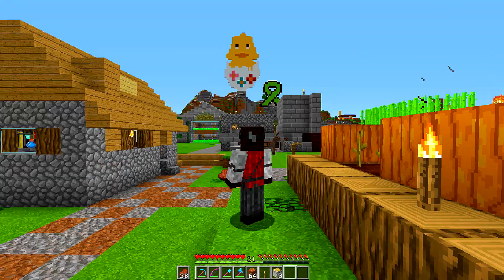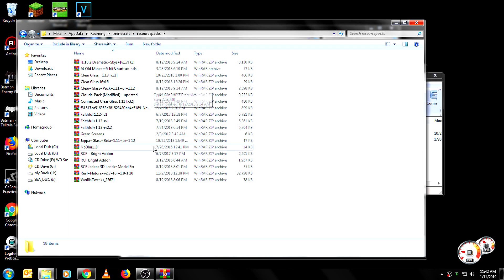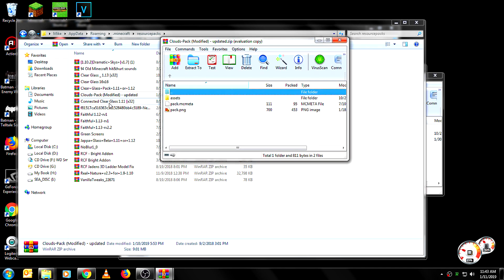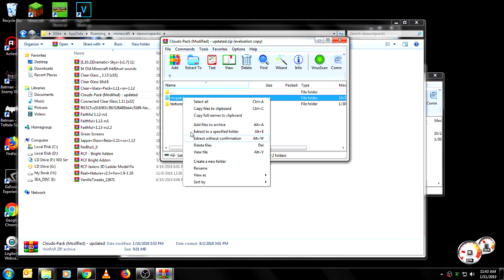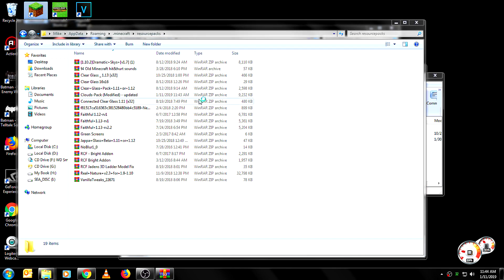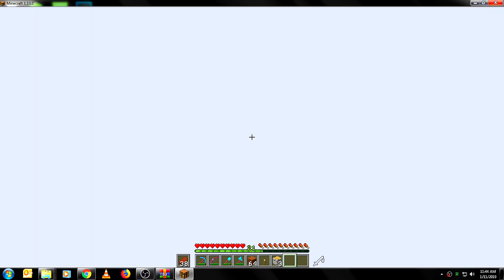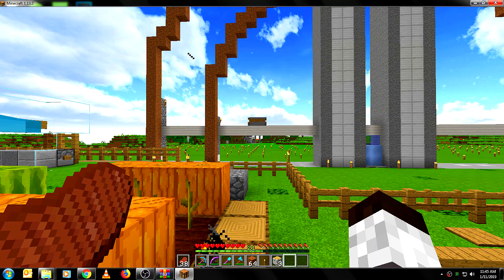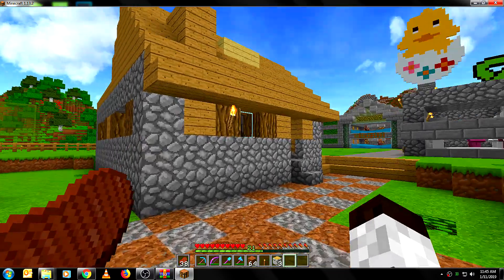How To Fix Optifine Skybox Resource Packs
*NOTE: This works in 1.13.2 and beyond, unless otherwise stated, I cannot say this will work in earlier versions, you will have to test for yourself.^

Today I show a simple trick to restoring Skybox resource packs the work with Optifine. Sometimes the simplest things are the easiest.

Also if you need farmer villagers to pickup crops again in 1.16 I have the trick that will help: